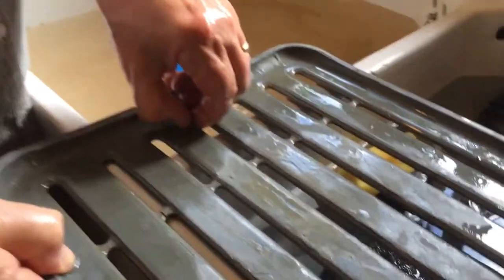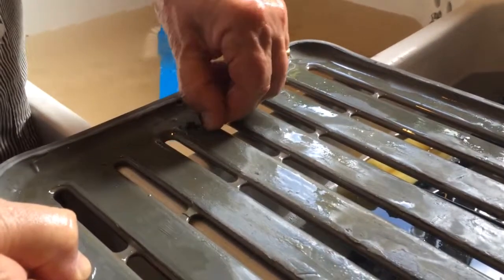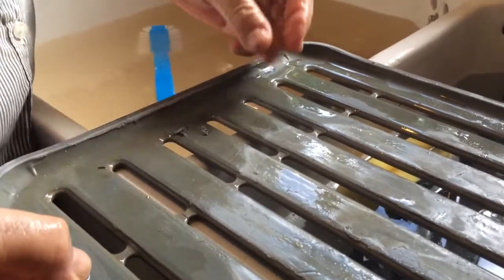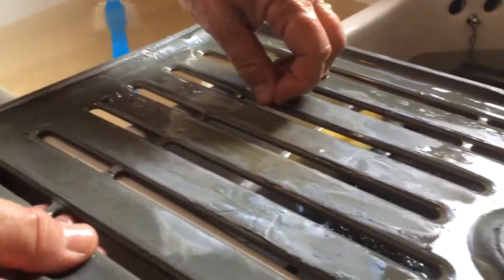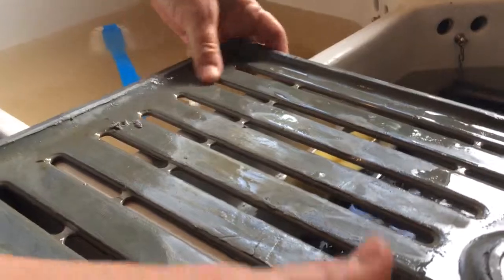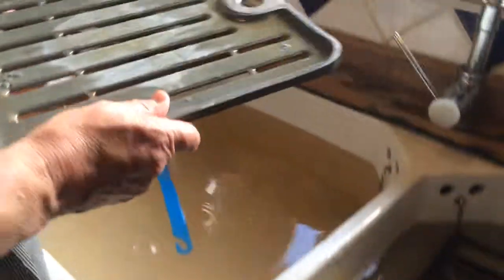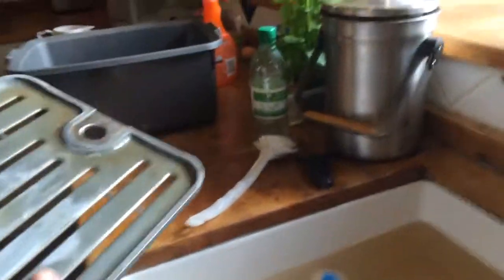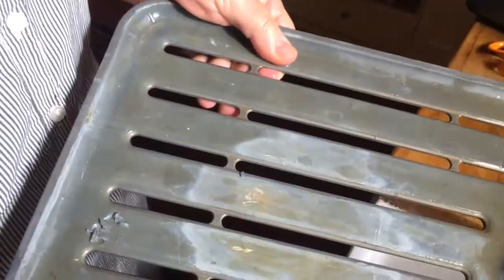Simple Human sink mat fails